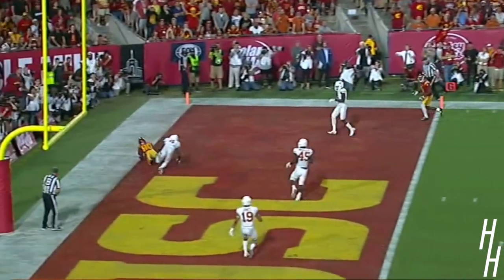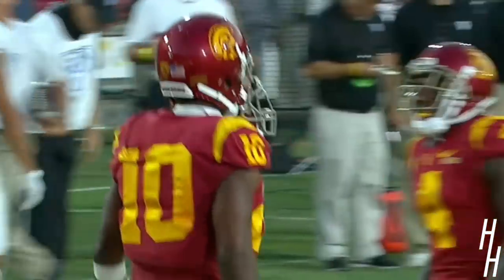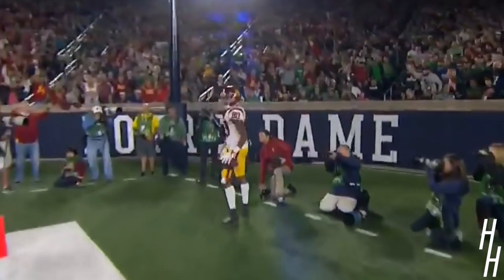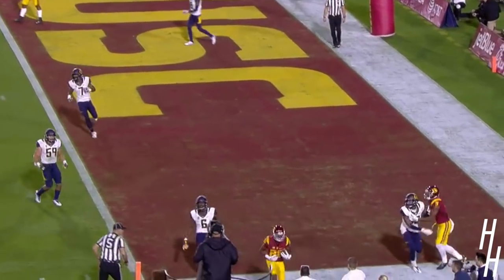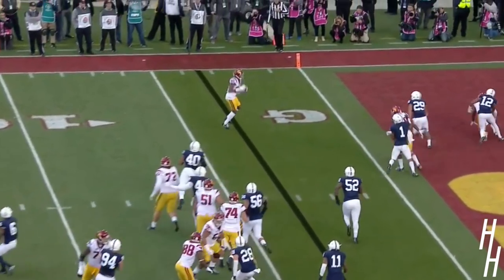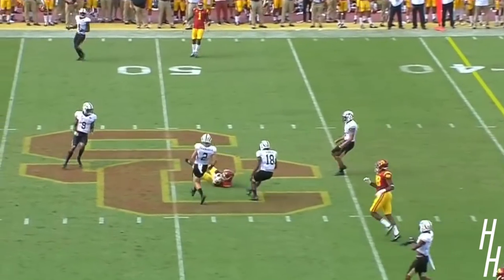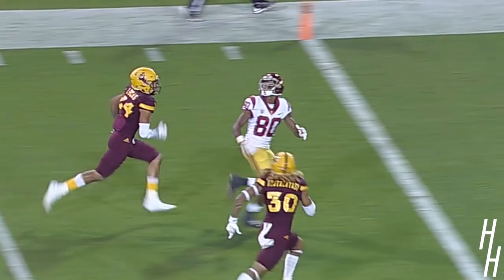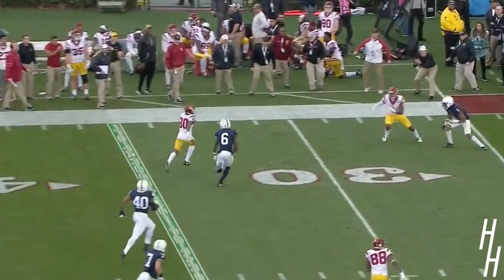Deontay Burnett || Official USC Highlights ᴴᴰ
Welcome to Harris Highlights! The #1 Highlight Channel on YouTube

Here, you will find more videos than any other channel.

Hey! My name is Blake, and I am the creator of Harris Highlights. I am 21 years old and am majoring in Sports Journalism at Arizona State. I got into editing a few years ago, and have been doing it ever since.

Are you a collegiate athlete that would like a highlight video made for you? Just send me a tweet, and I'll see what I can do to make one for you!